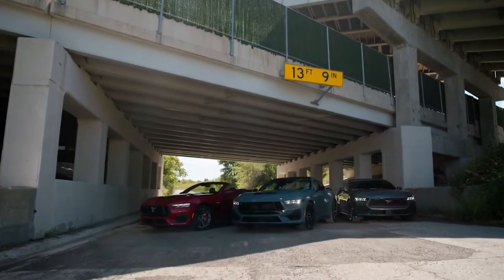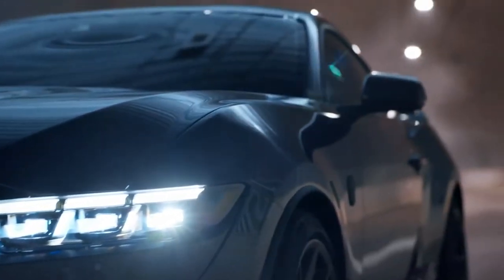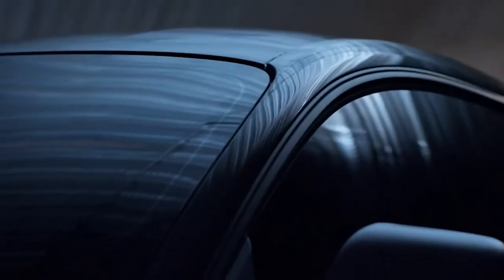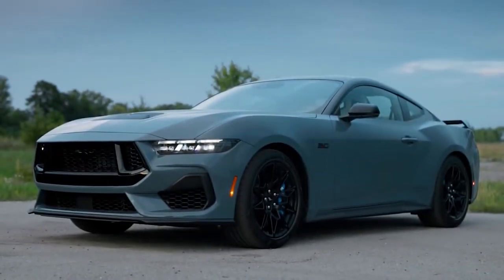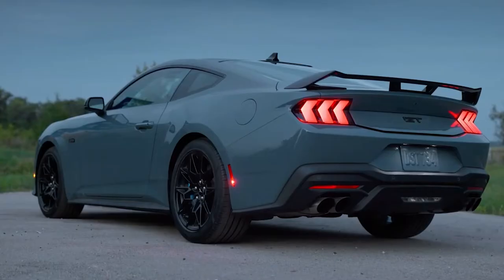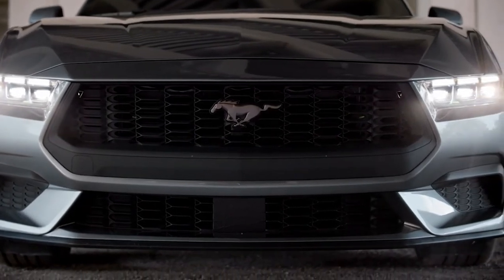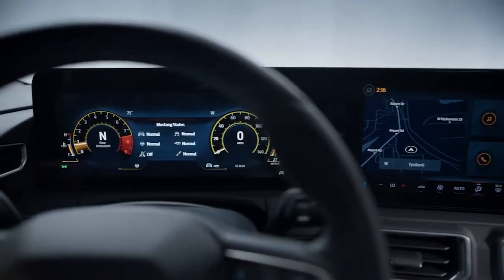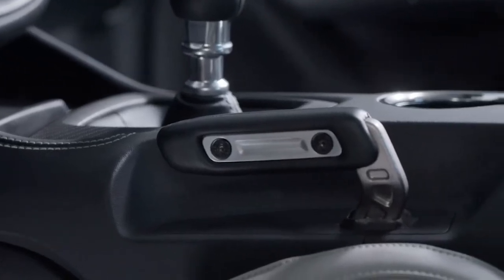2024 Ford Mustang Most Powerful Coyote V8